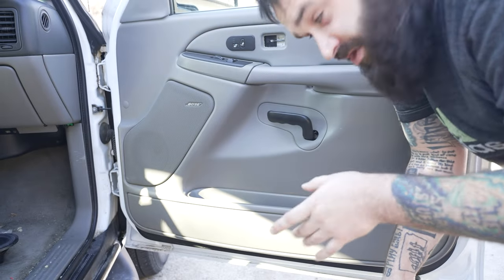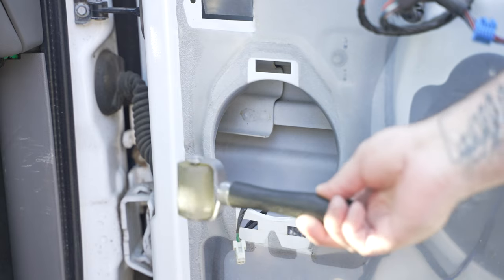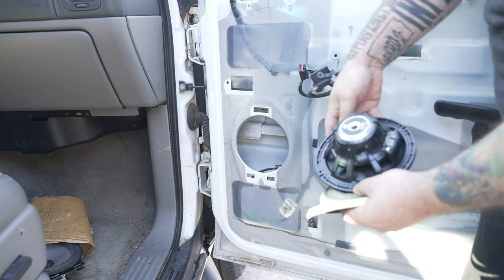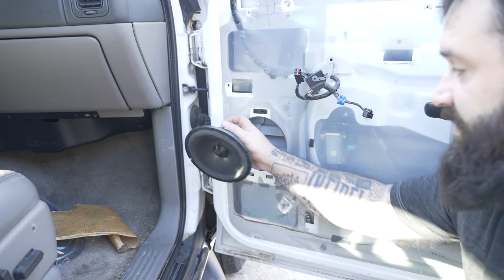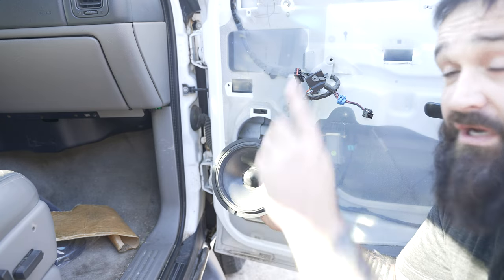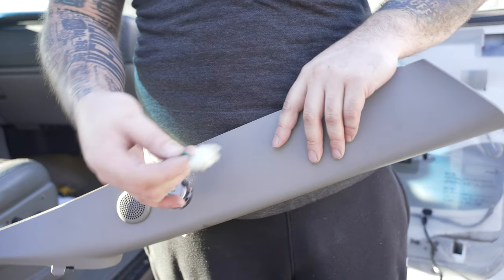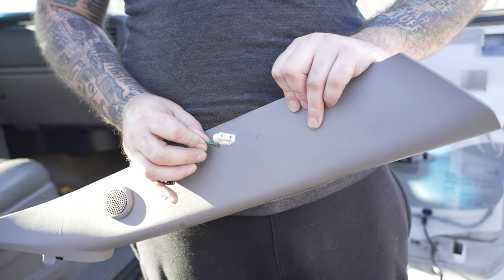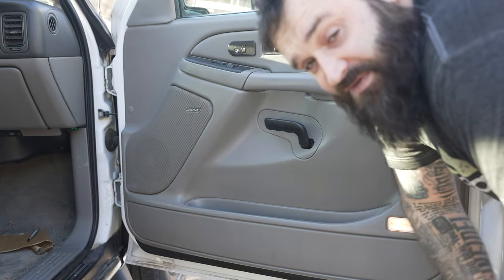BOSE Speaker Upgrade in a GMT800 NBS | Yukon, Tahoe, Suburban, Escalade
This is a good way to upgrade your speakers in your GMT800 Truck
Metra Speaker Adapters
Speaker Foam Gasket
Thicker Speaker Foam Gasket
Speakers I used